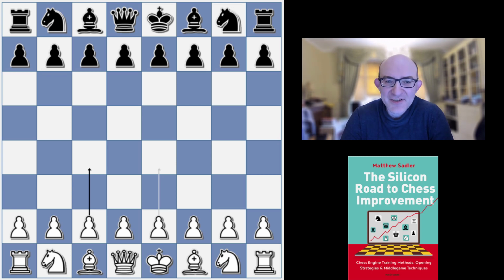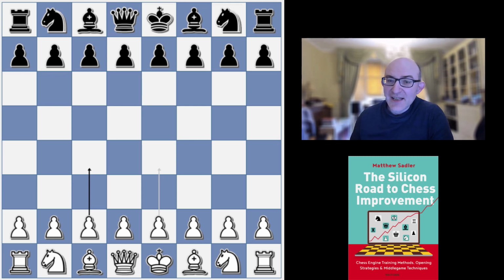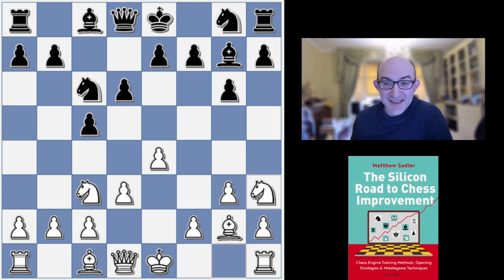Silicon Road: Engine Snacks! Watch out for f5!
This video is in our Engine Snacks series! A positional trap in the Closed Sicilian has claimed many grandmaster victims: a moment of inattention and you’re already lost on move 9! In this game, we see Leela  catching RubiChess in a similar trap later in the game from a Botvinnik structure in the English opening, leading to a trademark Leela squeeze!
Remember this idea if you play anything that looks like a Sicilian (such as the English opening!) You don’t want to see your name added to the list of victims!

for all the computer lines and evaluations!